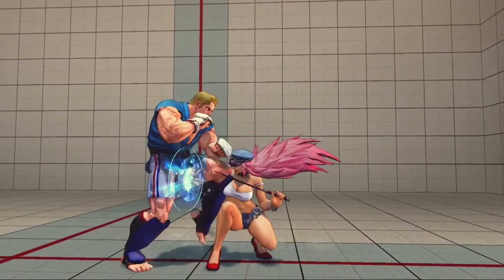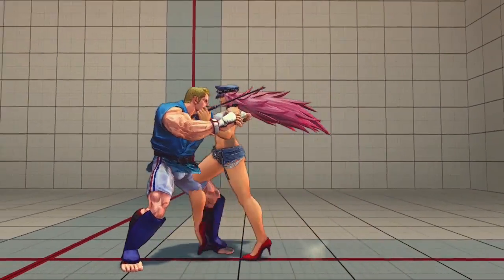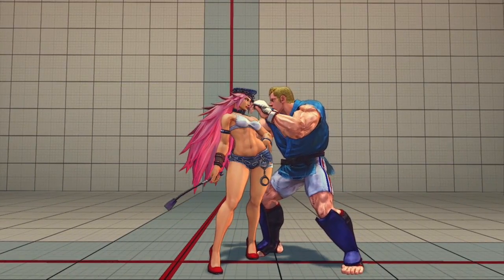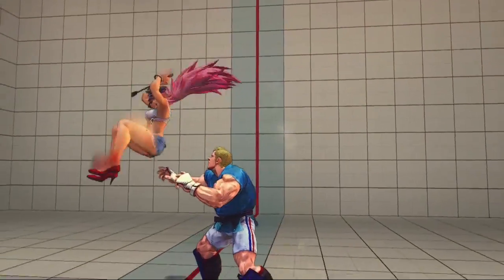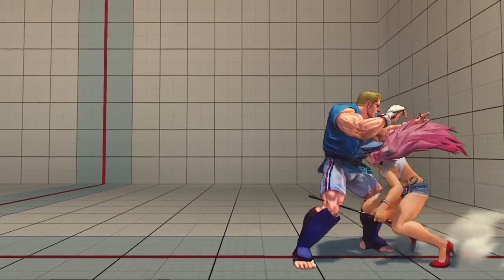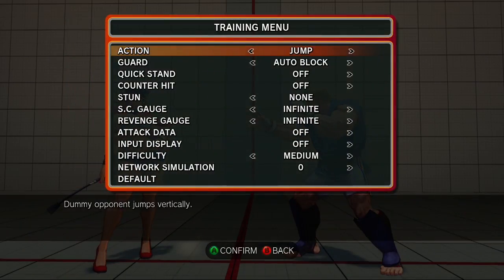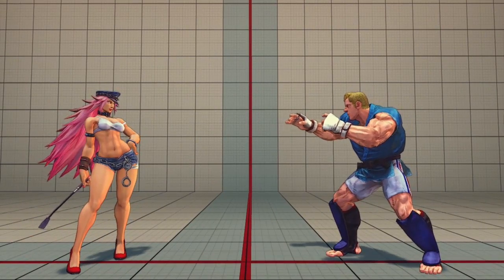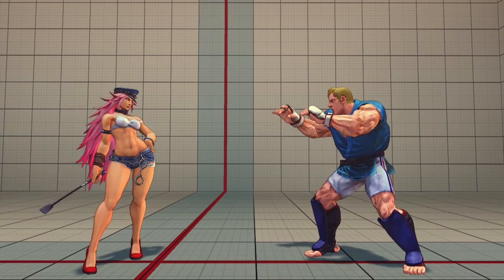USFIV: Poison - Character Overview by Combofiend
Street Fighter V